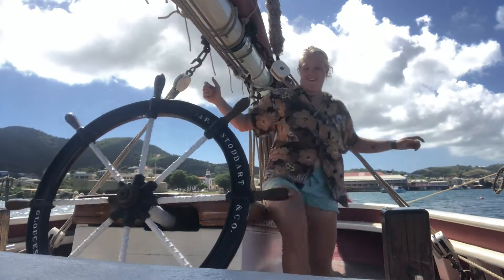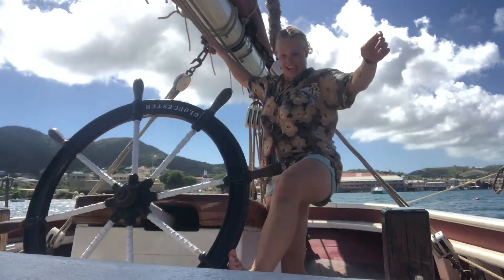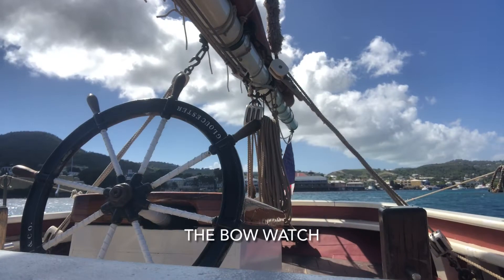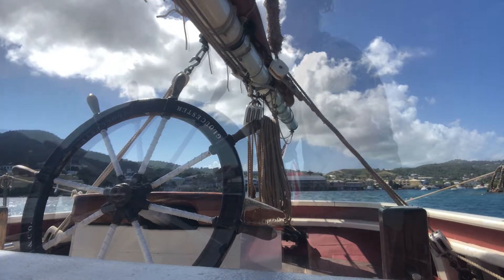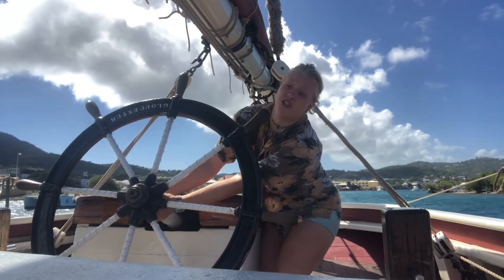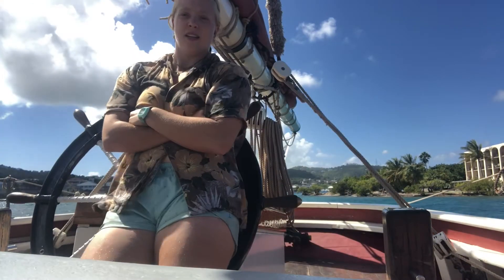How to Steer Roseway